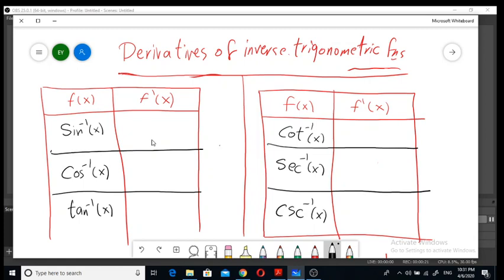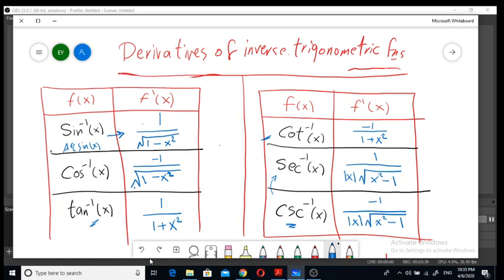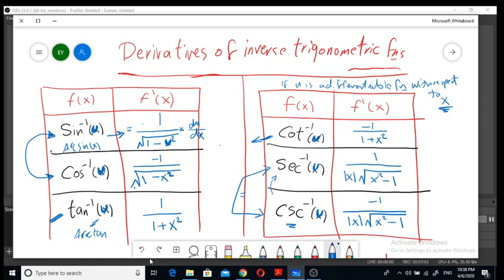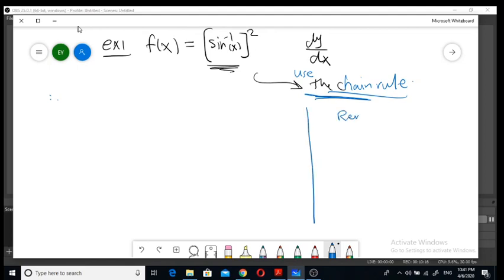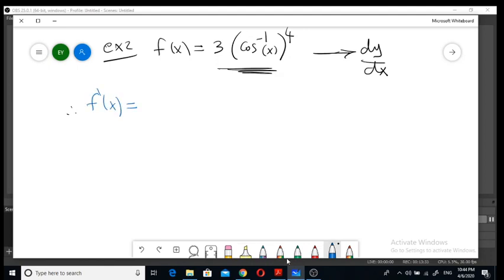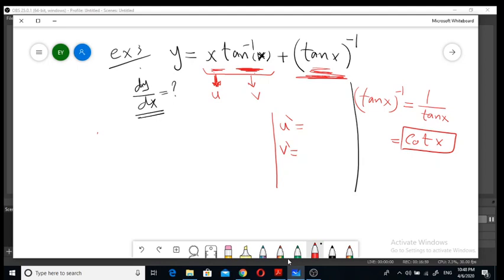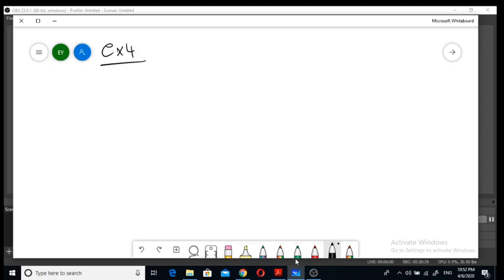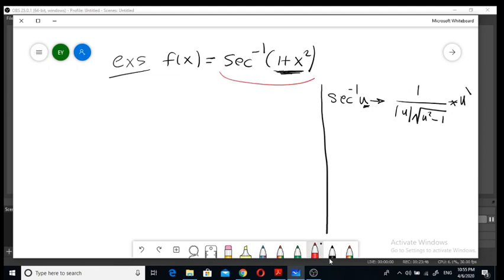2 Derivatives of inverse trigonometric functions part 1